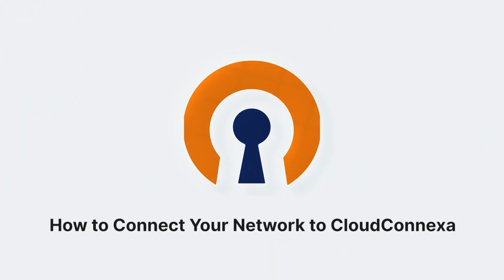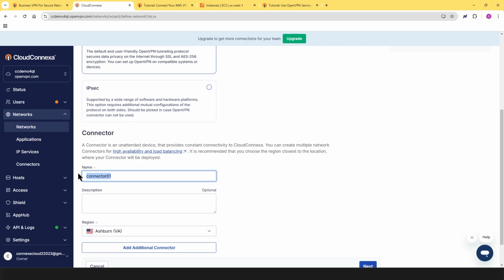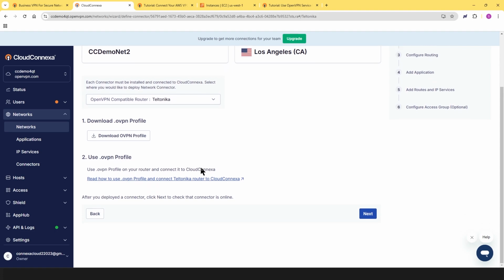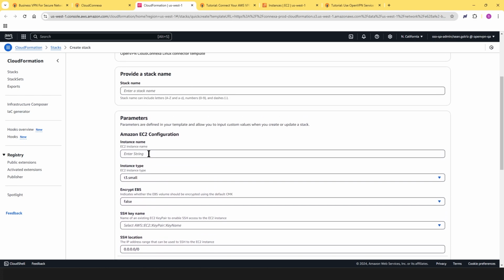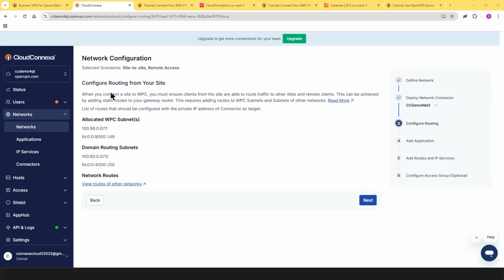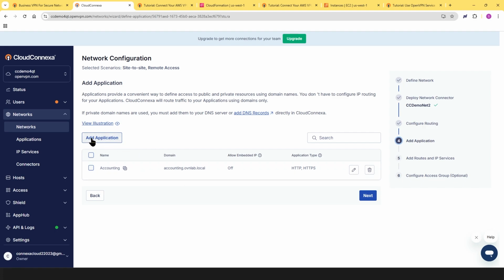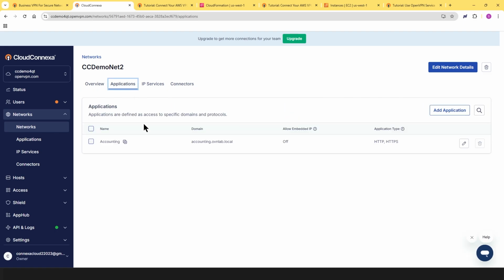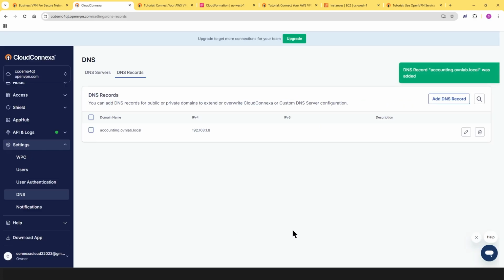How to Connect Your Network to CloudConnexa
CloudConnexa is a cloud-based service provided by OpenVPN that streamlines secure networking for businesses. By integrating virtual networking with essential security features into a unified secure overlay network, it simplifies deployment and management. With CloudConnexa, businesses can seamlessly connect applications, private networks, workforces, and IoT devices—eliminating the need for complex, hard-to-scale hardware.
Key Features and Benefits:
• Zero Trust Network Access (ZTNA): Delivers secure, identity-based access to all applications, internet services, and site-to-site networking without exposing the broader network or private routes.
• Flexible Internet Routing: Offers control over internet-bound traffic routing based on user groups, networks, or hosts.
• Multiple Isolated Overlay Networks: Allows businesses to create and manage multiple Wide-Area Private Clouds (WPCs) within a single account.
• Cyber Shield: Includes IDS/IPS and content filtering to enhance protection for remote access.
• Cloud Protection: Establishes a dedicated, global private overlay network for exclusive use, improving security.
• Internet Gateway Selection: Enables control over which private network serves as the internet gateway for devices, networks, and servers.
CloudConnexa supports diverse use cases, including enforcing Zero Trust principles, securing remote workforce access, enabling IoT communication, accessing SaaS applications, facilitating site-to-site secure networking, and providing secure internet access. Its global full-mesh network spans over 30 locations worldwide, ensuring consistent and high-performance connectivity.
The service includes three free connections to get started, requires no credit card for signup, and offers a 30-day money-back guarantee with purchase.